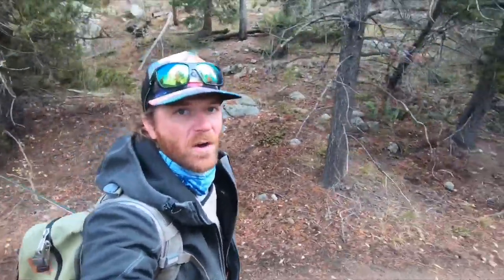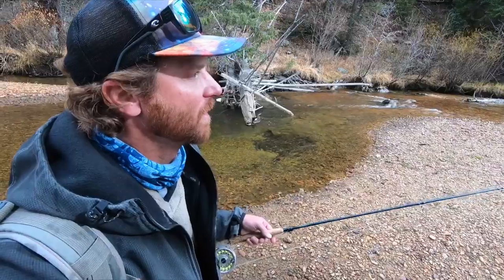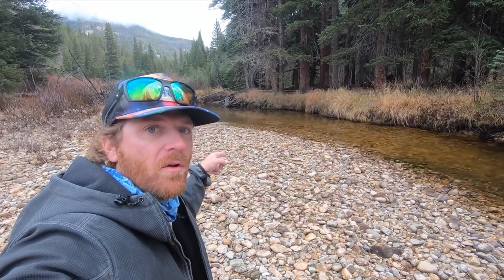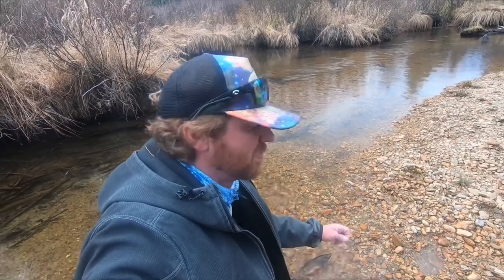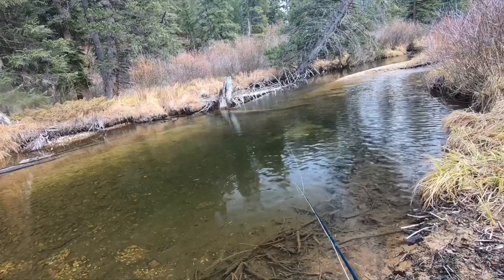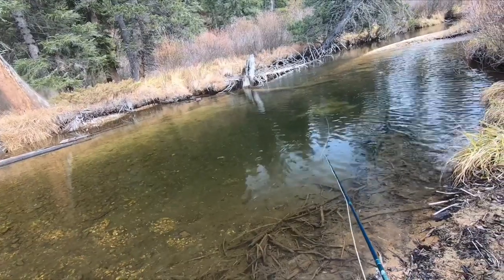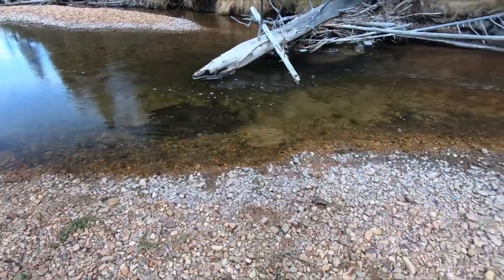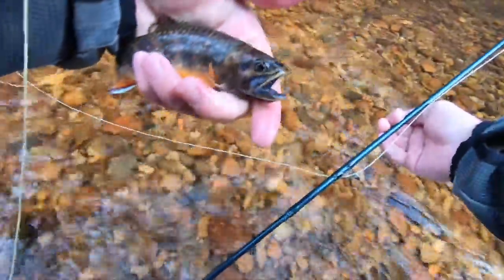BROOK TROUT EVERYWHERE!!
We go looking for brown trout, but find spawning brookies instead, as well as a surprise.